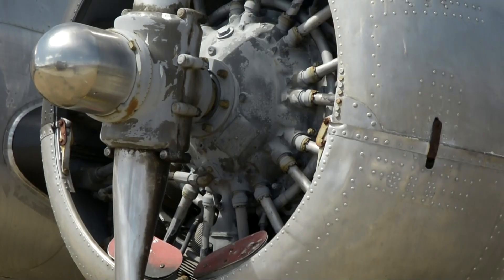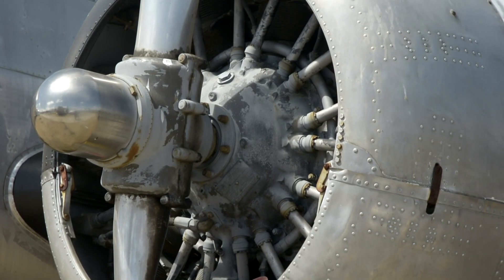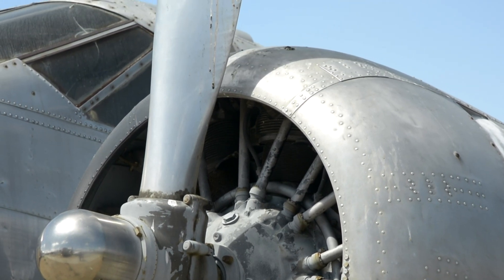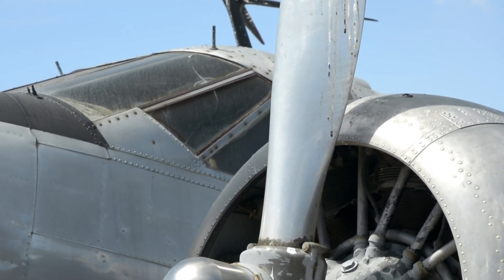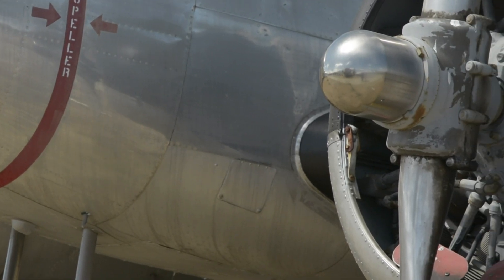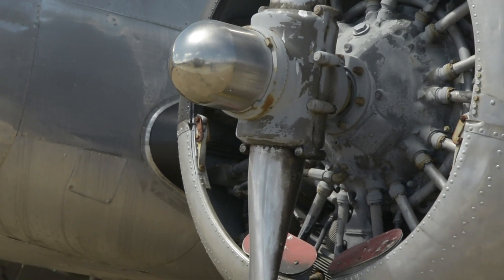Cinematic Film Look Tutorial - Final Cut Pro X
Cinematic or Film Look on Final Cut Pro X Before and After Color Grading and Color Correction by Fortress Ndlovu